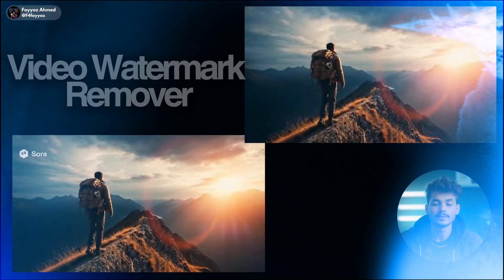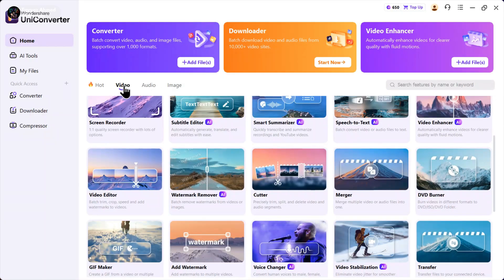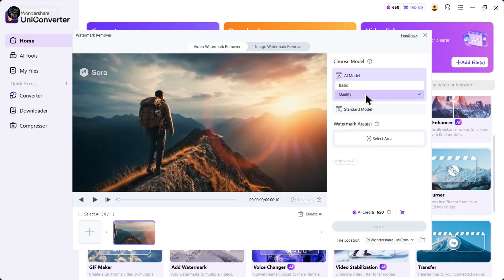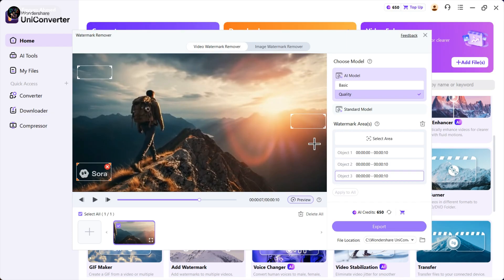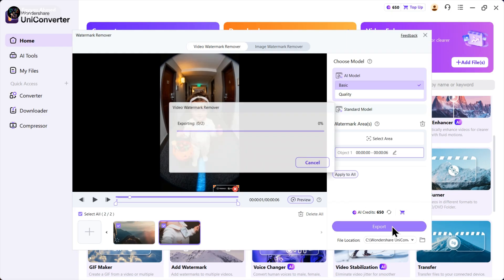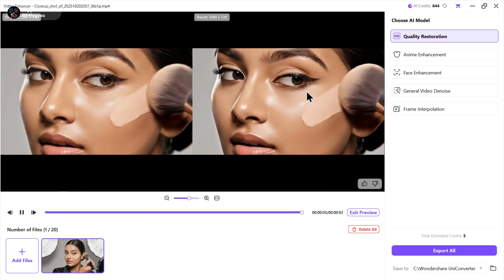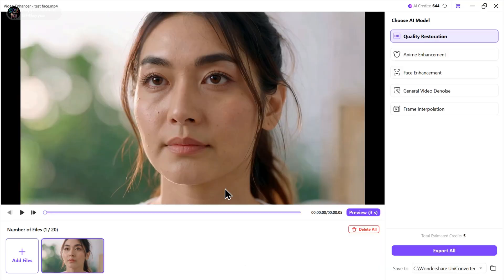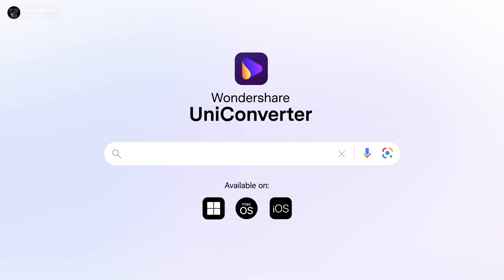Remove ANY Watermark with AI! (Sora 2 & More) + Magical Video Enhancer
Is that "Made with Sora" watermark ruining your perfect AI video? What if you could remove it AND make your entire video look 4K?
In this video, I'm testing the NEW AI features in Wondershare UniConverter V17. We're diving into the AI-generated Video Watermark Remover and the incredible Auto Video Enhancer.

In this video, you'll learn how to:
• Use the AI Watermark Remover to cleanly delete Sora 2 and other brand watermarks from your videos .
• Upscale and enhance your video quality using the Auto Enhancer .
• Apply AI Anime Enhancement to bring your animated content to life .
• Use AI Face Enhancement to refine and clarify faces in your footage .

This tool is a game-changer for content creators, video editors, and anyone working with AI-generated content from Sora, and other platforms. It simplifies the process of getting a professional, clean, and high-quality result without needing advanced editing skills.